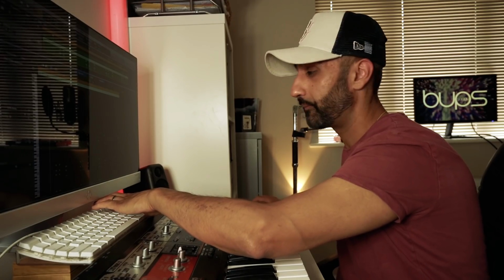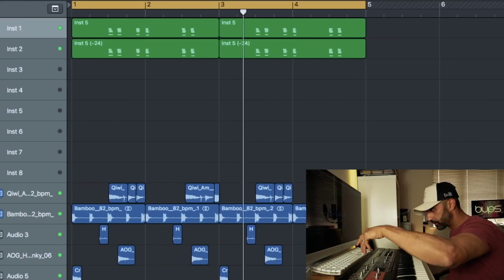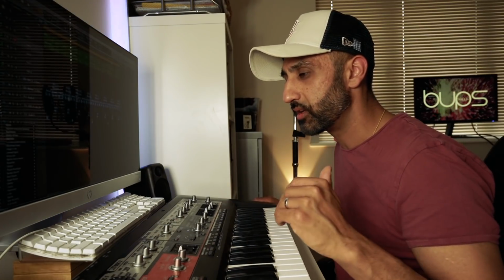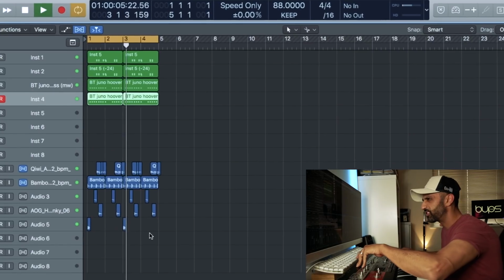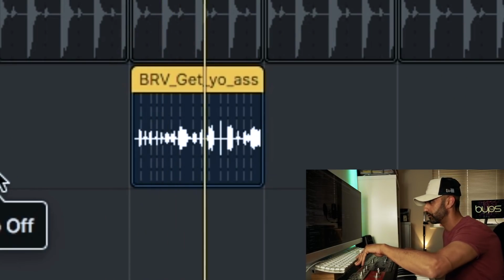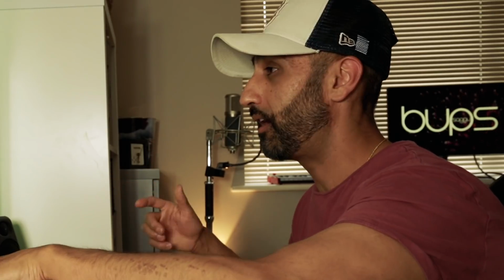I Made a Complete Song 24 Hours. | Punjabi Hip Hop | G-Funk Lo-Fi Boom Bap * Vlog *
4 Artists - 4 Countries - 1 Banger (in 24 Hours)

Here is the making of a Punjabi G-Funk/Lo-Fi/Boom Bap Track

FB, Twitter & Insta @bupssaggu
Beat Stars: /bupssaggu

Digital Promotion by Battle Media